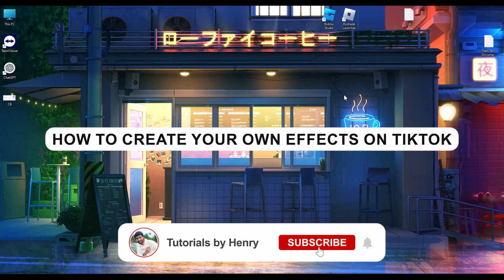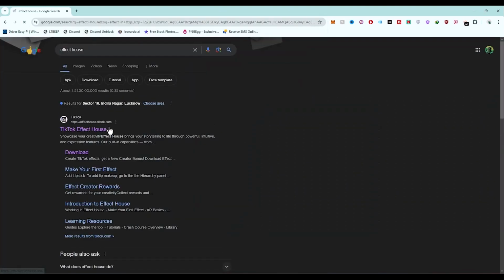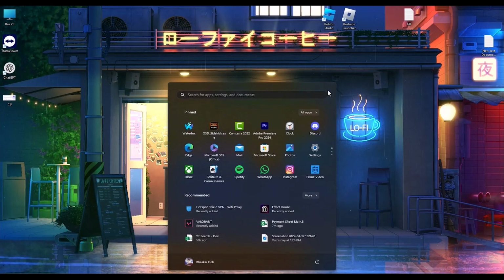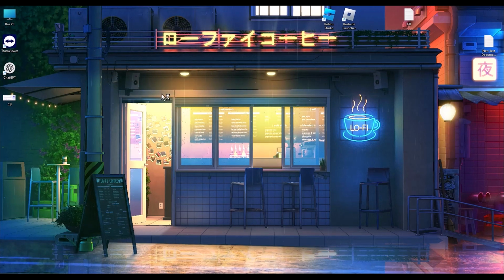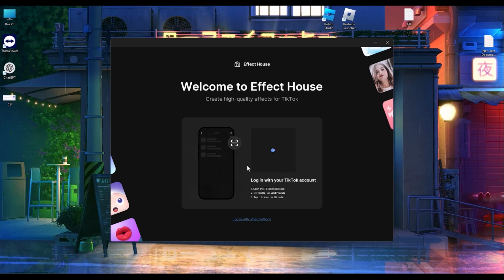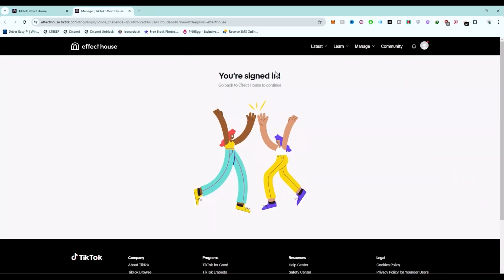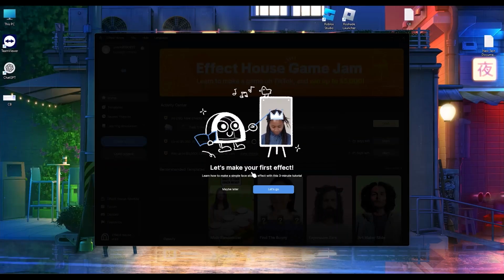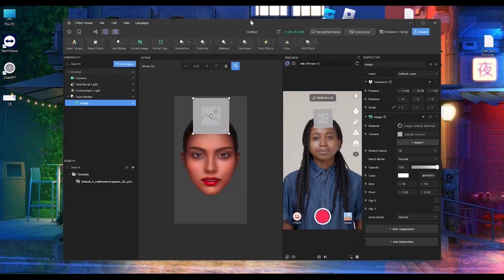How To Create Your Own Effects On Tiktok (Best Method)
In this video, you'll learn the best method for creating your own effects on TikTok. Watch to discover how to make your videos stand out on the platform!